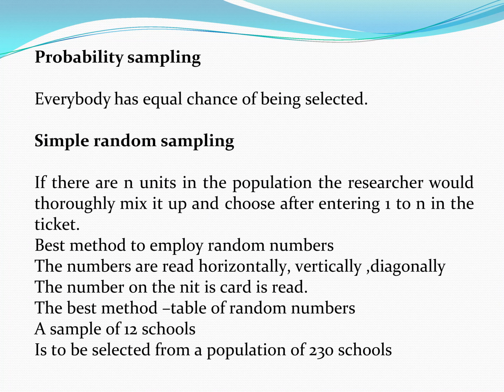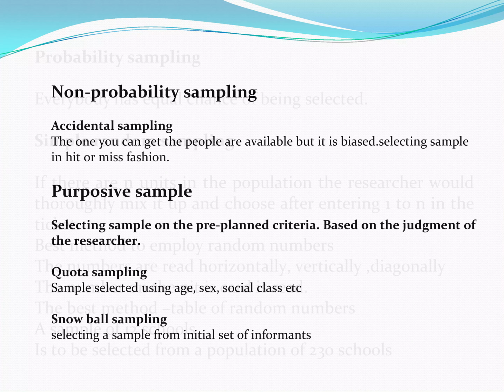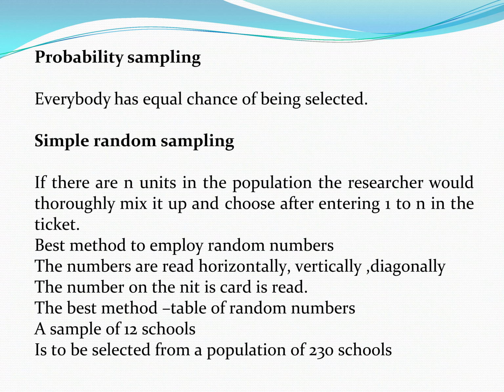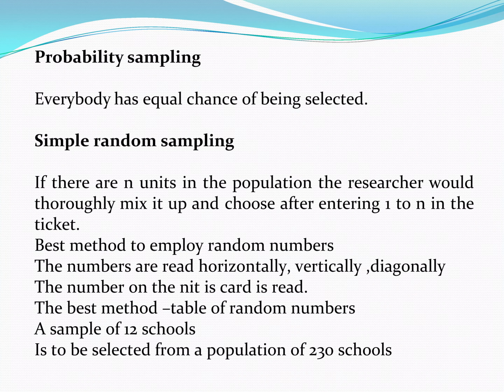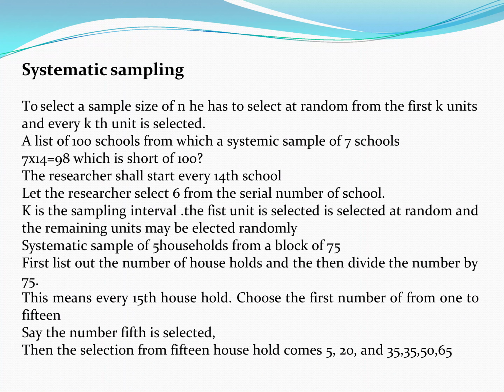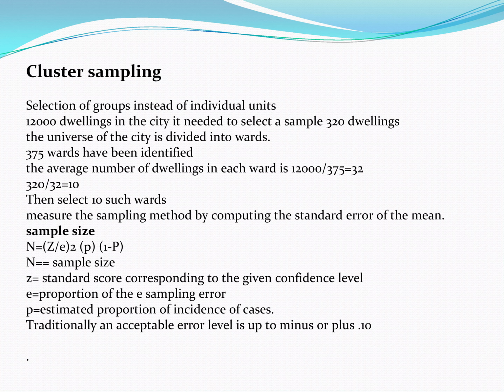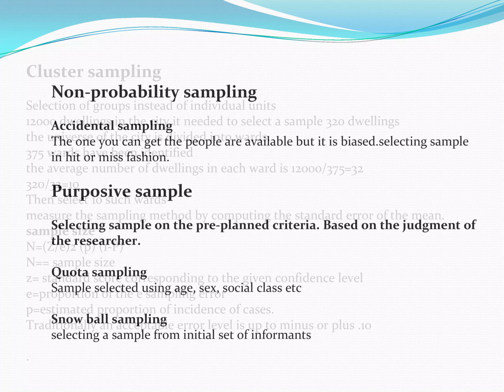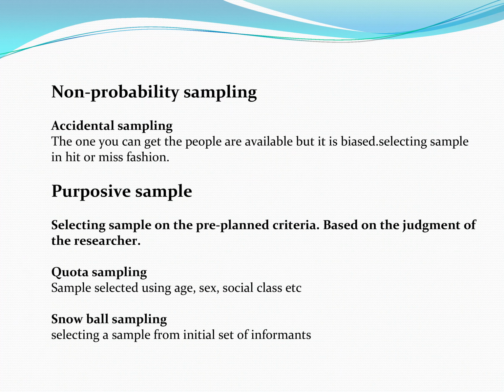Dr.Deepa viswasm E.material MEDIA RESEARCH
DR.Deepa viswasm
material for media research..
method of sampling.